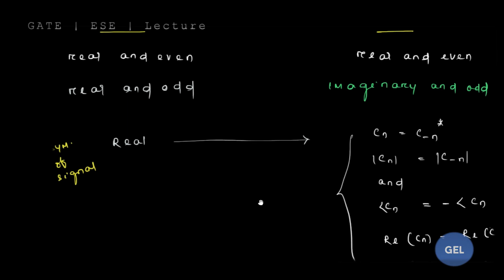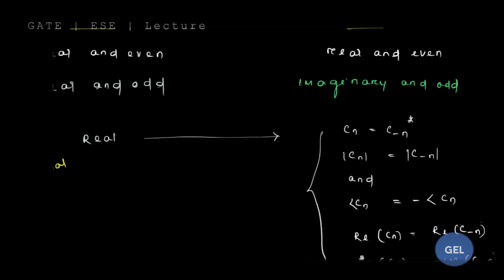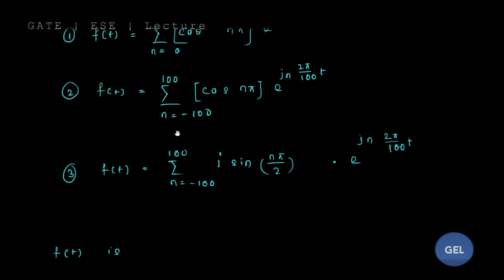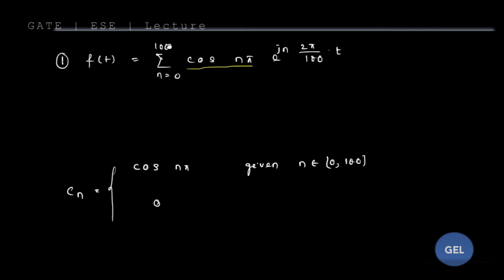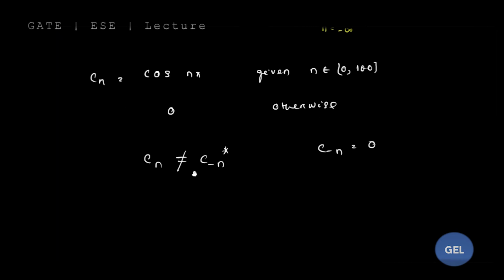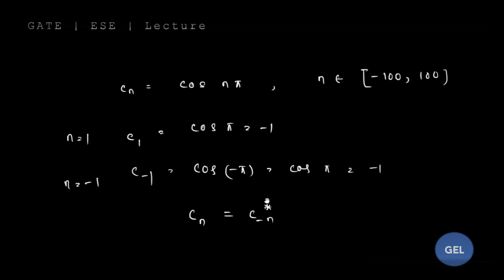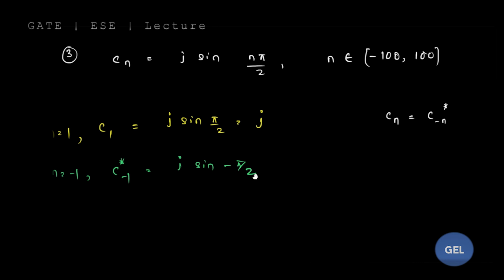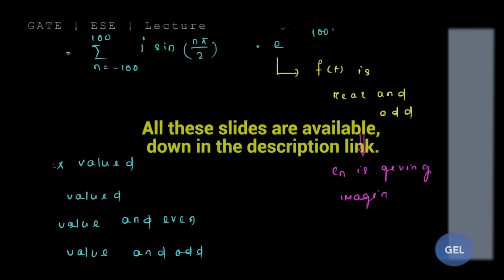Lecture 61; Important Question from Fourier series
This module includes Questions from Fourier series.

Concept covered:
Questions from Fourier series